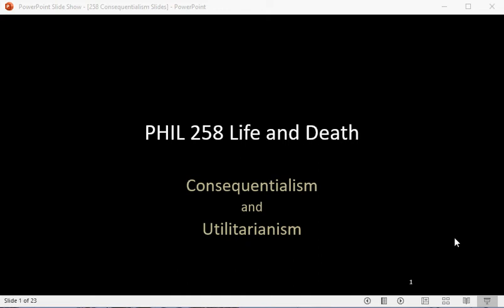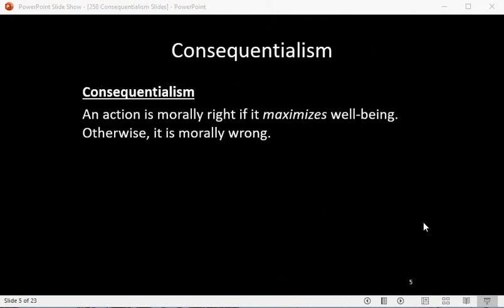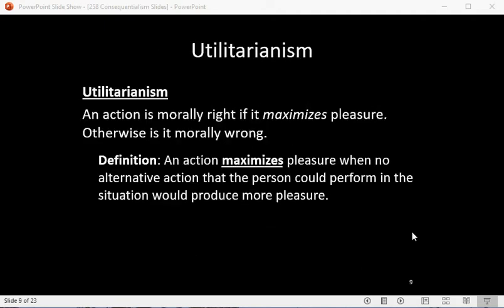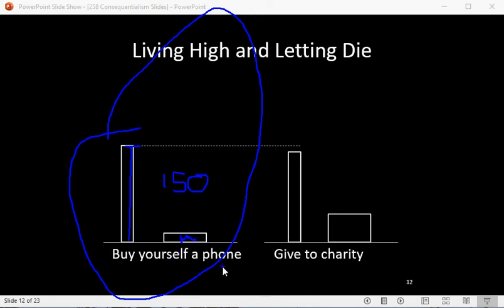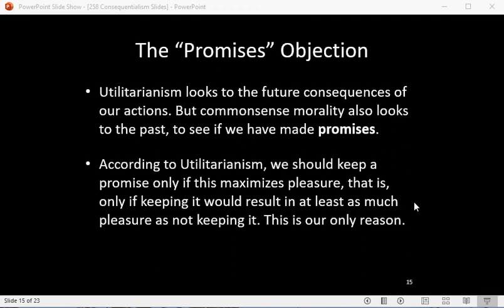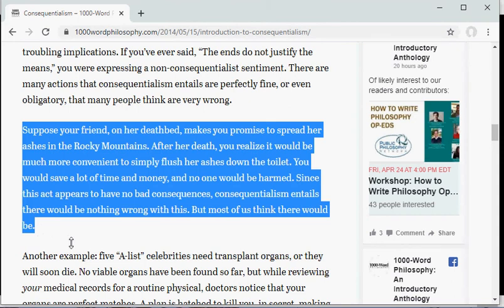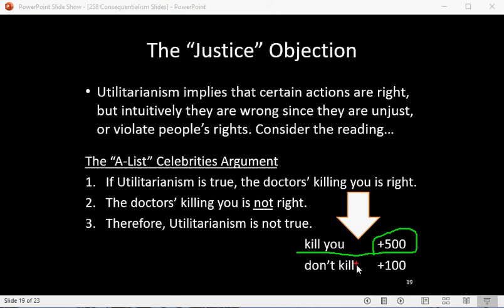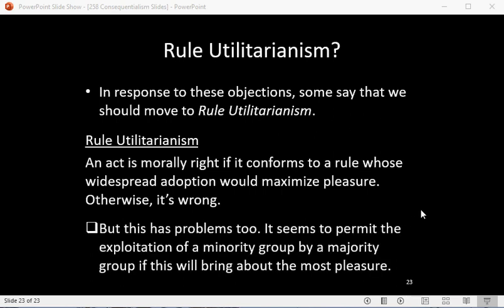258 Consequentialism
A look at consequentialism in ethics with a focus on utilitarianism.